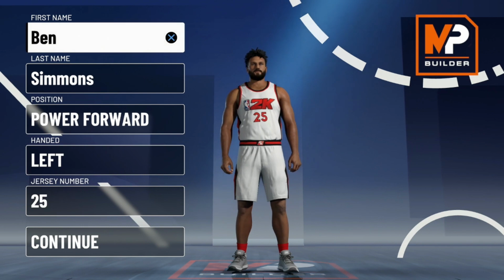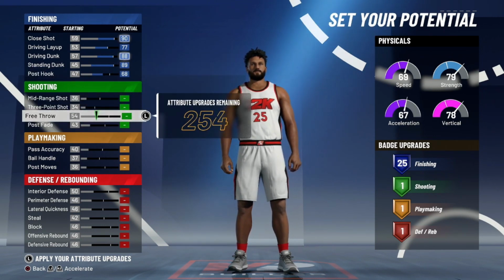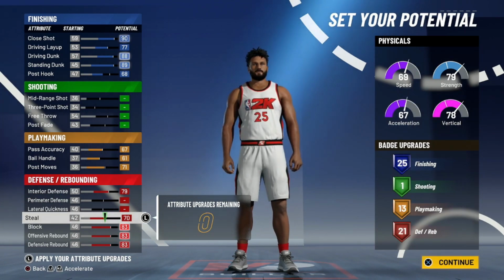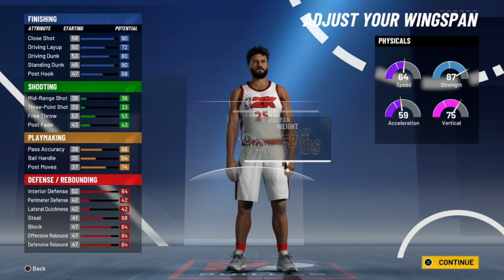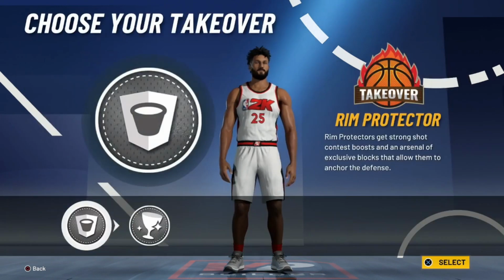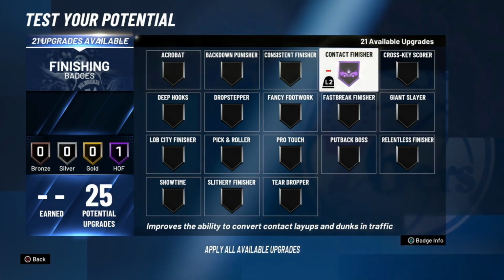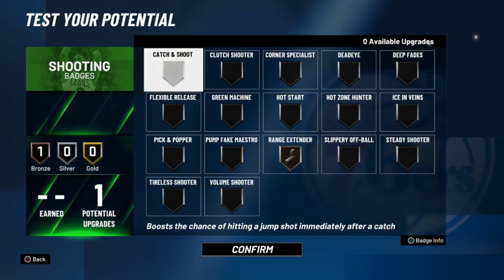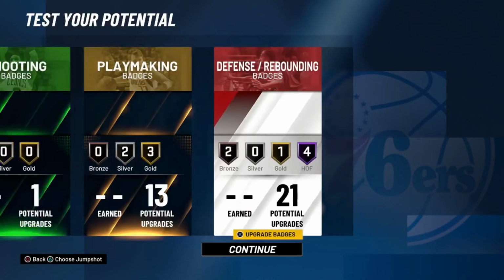BEST Ben Simmons Build 2k21!!! Demi God with 60 BADGES!!! Best Slashing Big Man Build in NBA 2k21!!!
In this video I show you how to make the best Ben Simmons build in NBA 2k21!!! This build gets HoF Finishing and Defense Badges along with contact dunks!!! This build is by far the best slashing big man in 2k21 and gets compared to players like Ben Simmon , Giannis Antetokounmpo , Blake Griffin , Zion Williamson , Shawn Kemp , Lebron James and Magic Johnson!!!